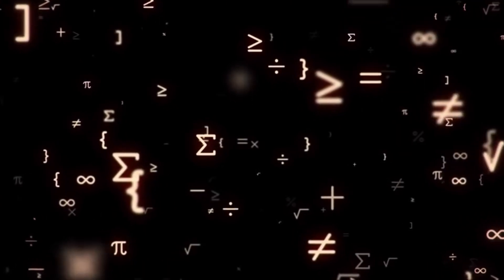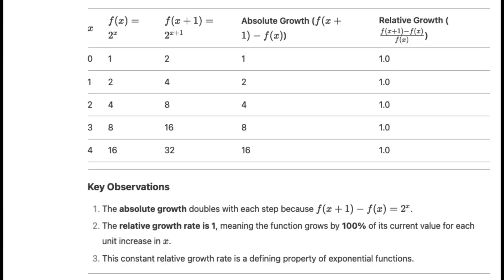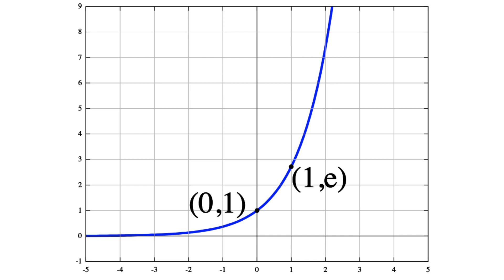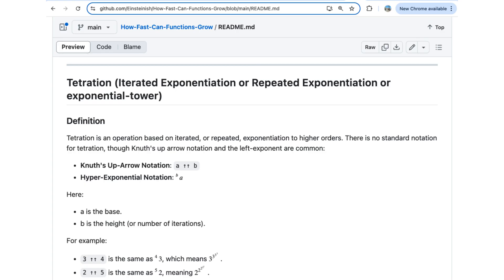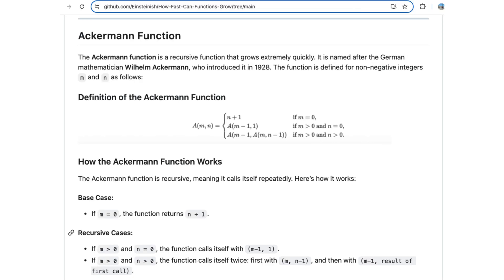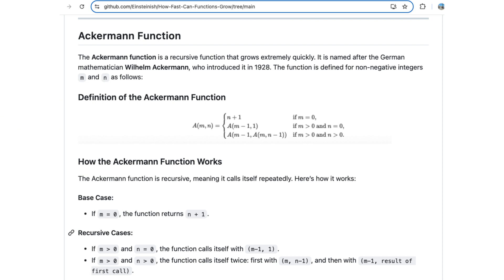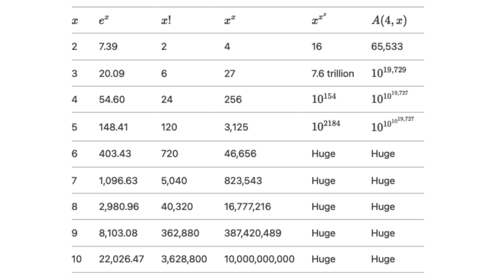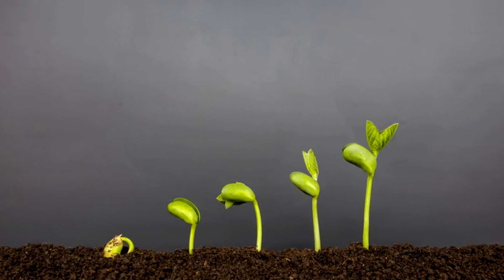What’s the Fastest-Growing Function? Going Beyond Exponential.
In mathematics, some functions grow slowly, like linear or quadratic functions, while others grow so quickly that their values become astronomically large even for small inputs. We will explore four functions that represent different levels of growth: exponential, factorial, tetration, and the Ackermann function. Each of these functions grows faster than the last, and understanding their growth rates helps us appreciate the vastness of mathematical possibilities.

From exponential growth to the mind-boggling Ackermann function, the hierarchy of rapidly growing functions reveals the incredible diversity of mathematical behavior. While exponential functions like e^x are already fast, factorial, tetration, and the Ackermann function push the boundaries of what we can compute and comprehend. These functions remind us that mathematics is not just about numbers—it’s about exploring the infinite possibilities of growth and complexity.